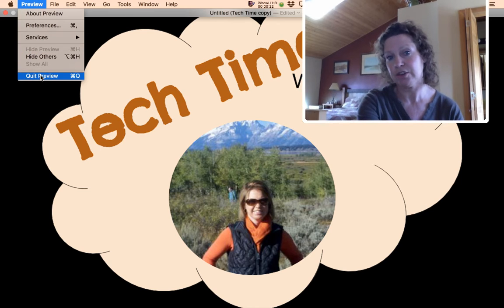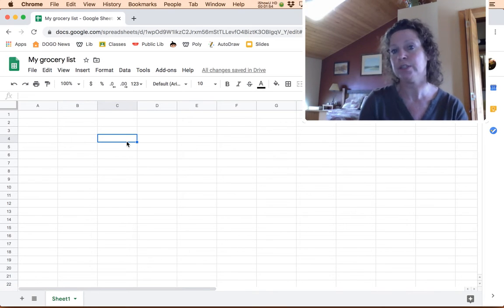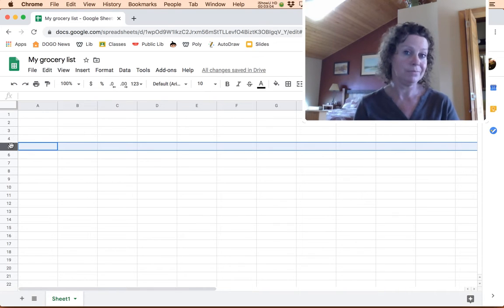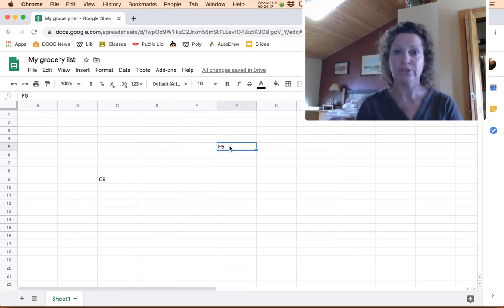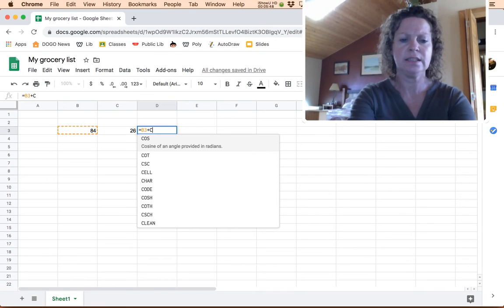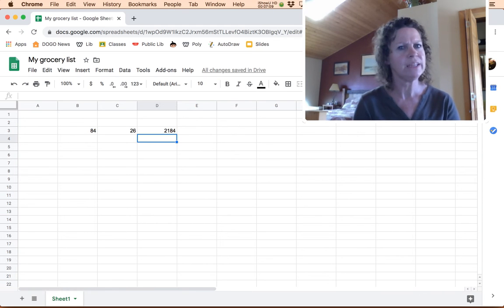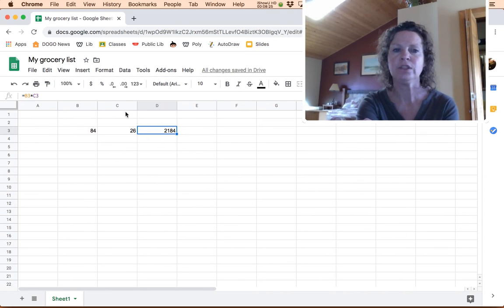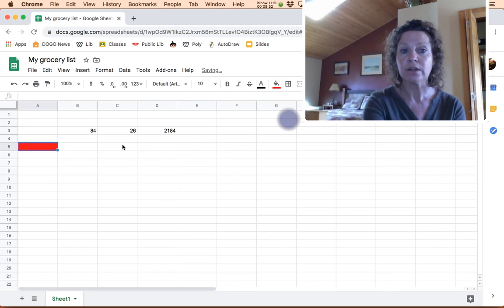Tech Time with Mrs. Caskey - Intro to Sheets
In this video you will learn about cells, columns, rows and formulas.